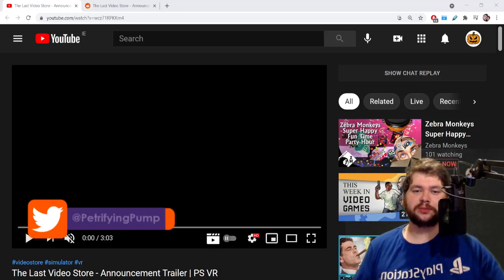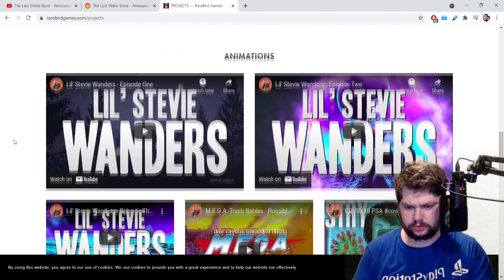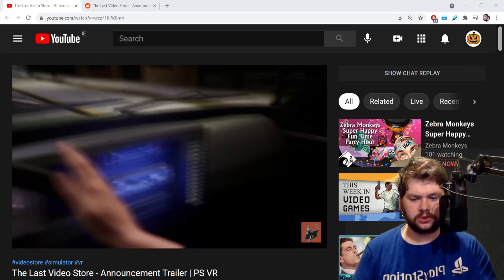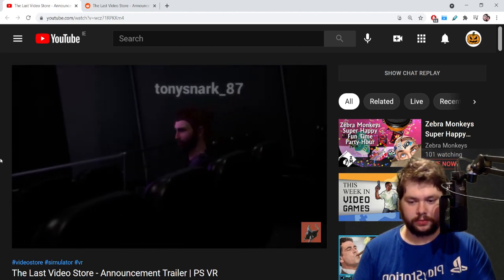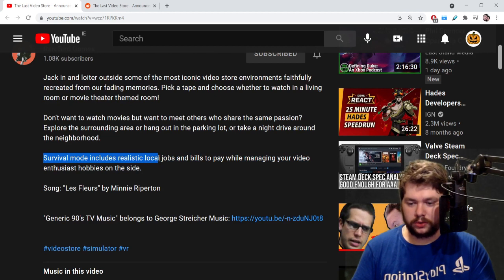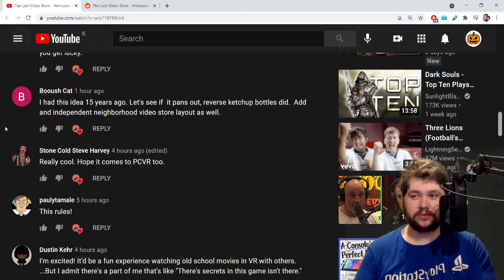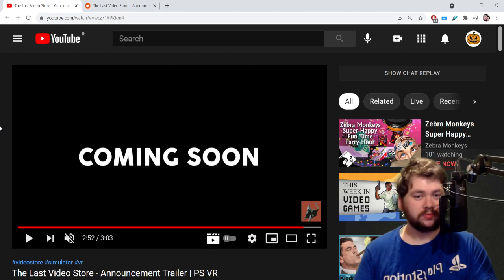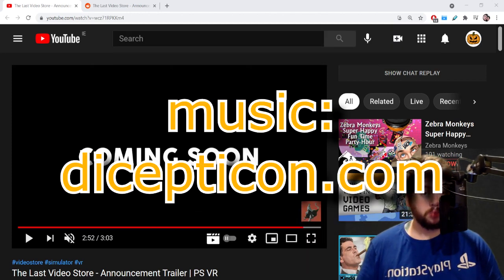The Last Video Store Coming to PSVR | PSVR News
Been waiting for a social movie viewing experience to arrive for PSVR? Lost hope for BigScreen? Well perhaps The Last Video Store can fill that hole.